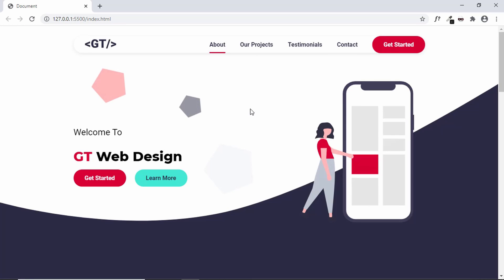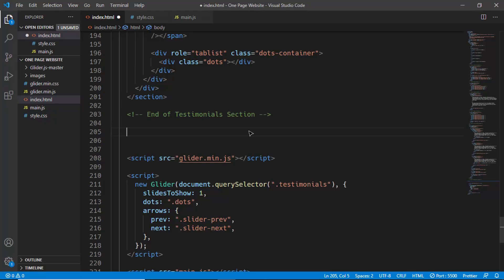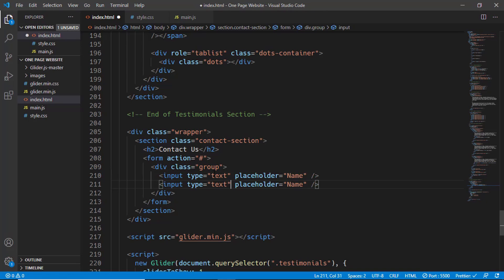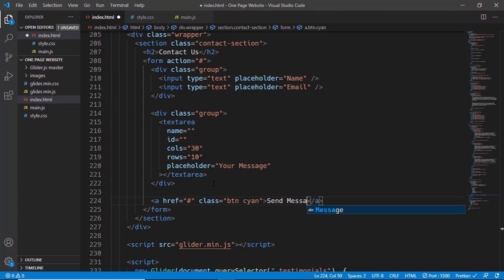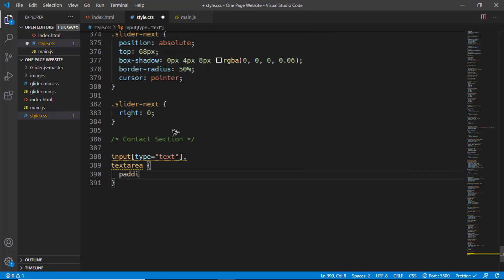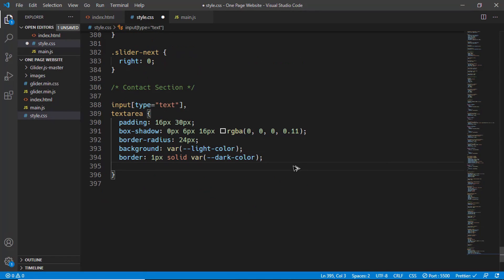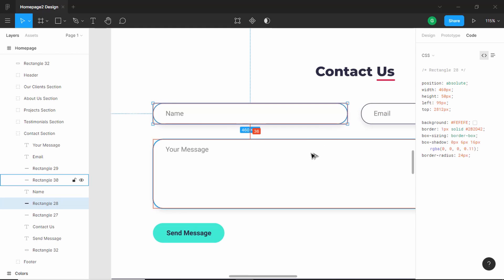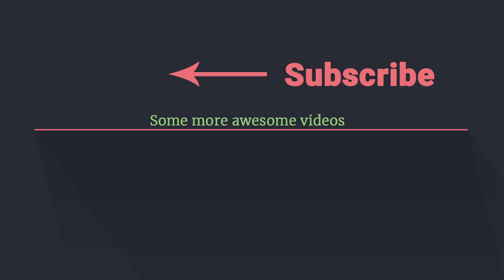Figma To HTML - One Page Website - Designing The Contact Section